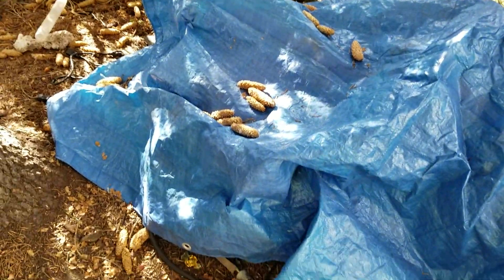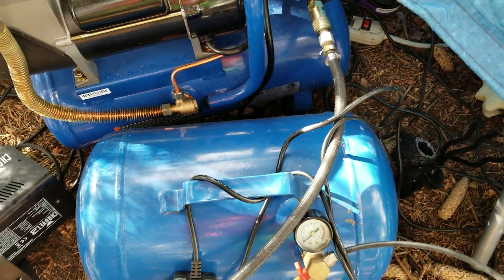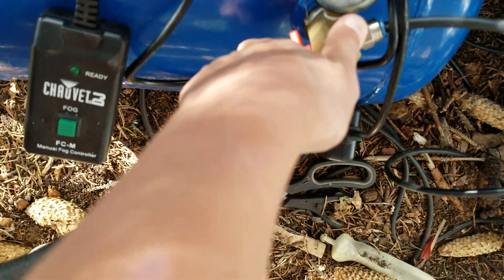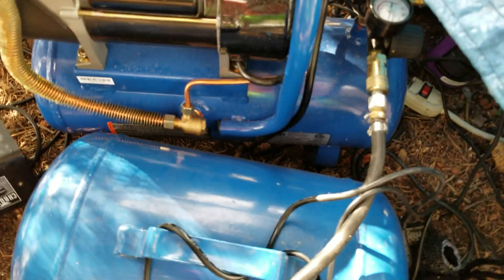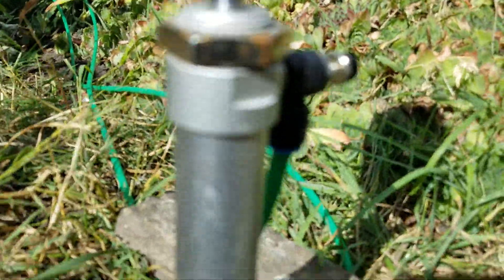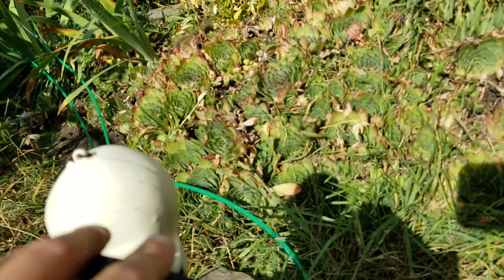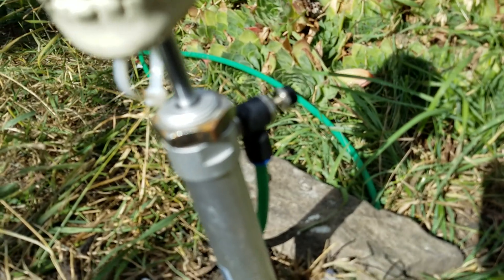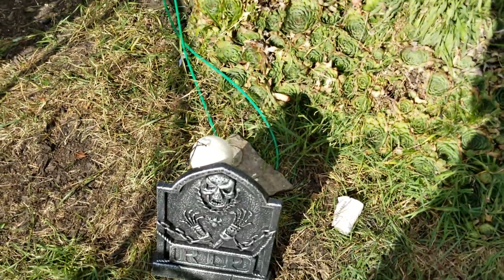HOW THE DIY GRAVEYARD PROP WORKS!